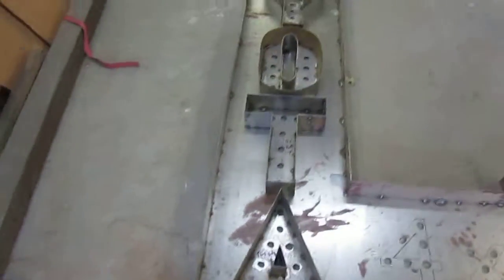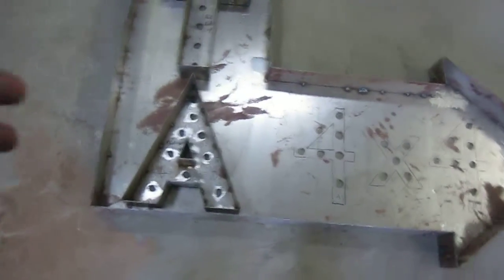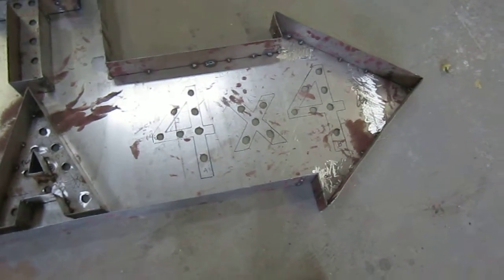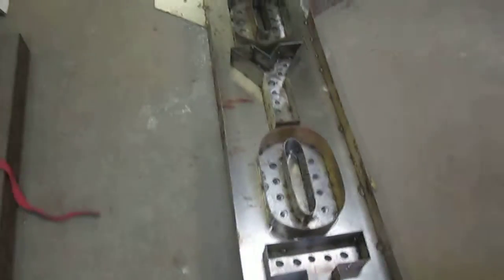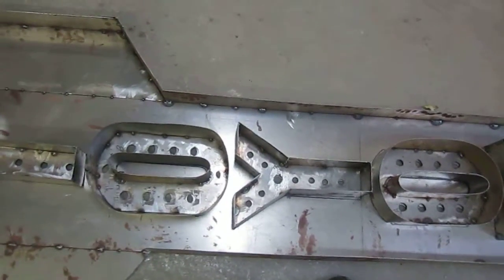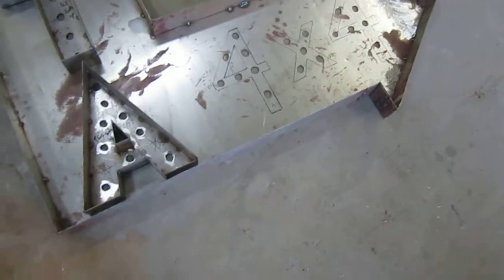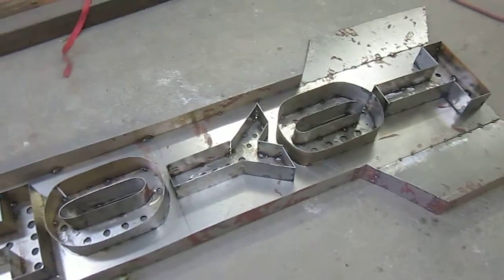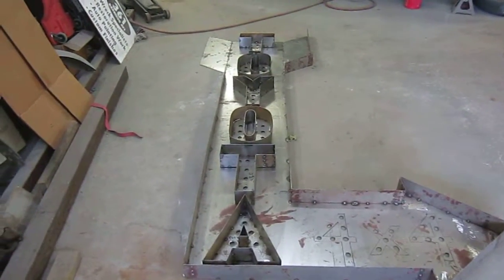TOYOTA 4x4 Marquee Sign Build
I got most of the letters boxed in with the exception of the 4x4.  I still have to finish boxing the arrow in and then I'm left with figuring out how to secure the lights to the back of the sign.  I'm leaning towards a small piece of tube and a set screw.  Any other suggestions???